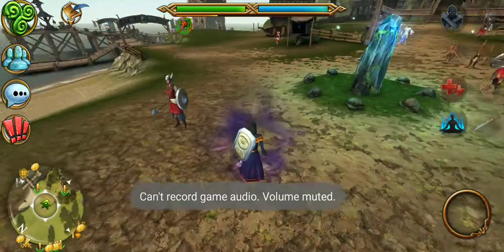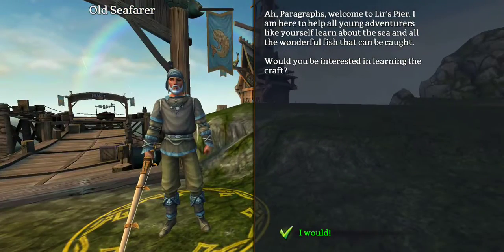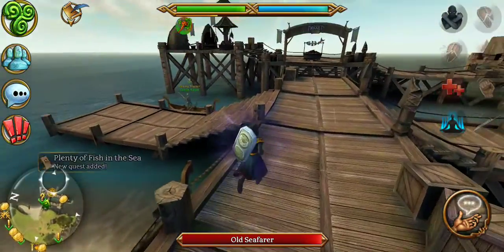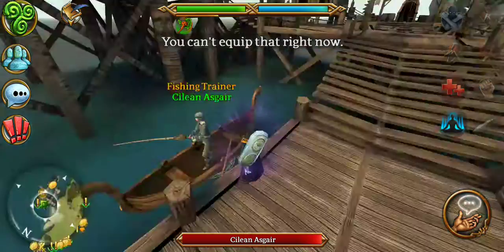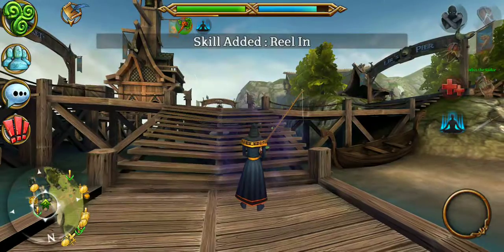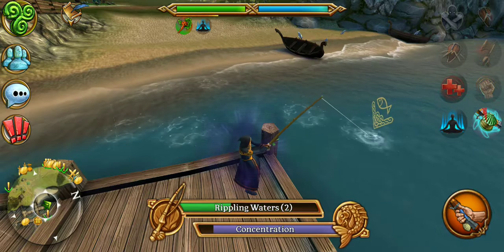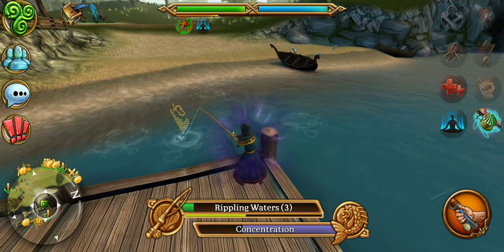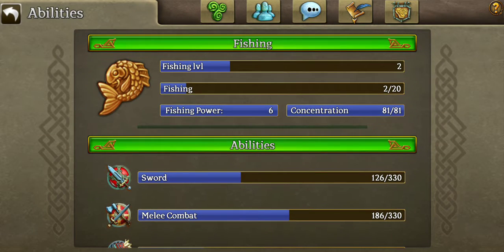How to: Start Fishing